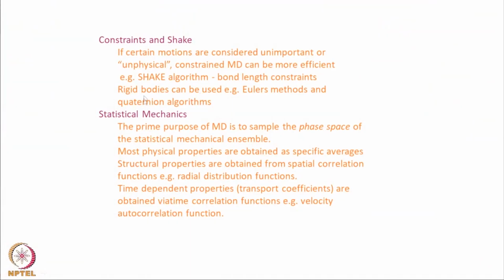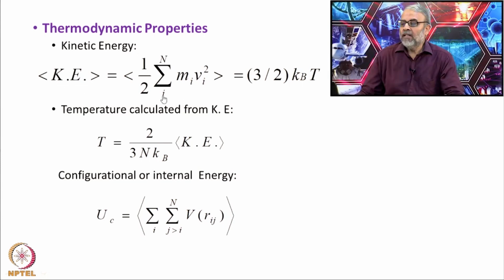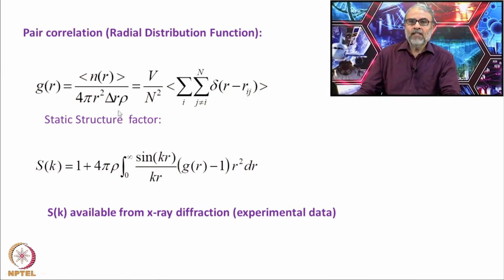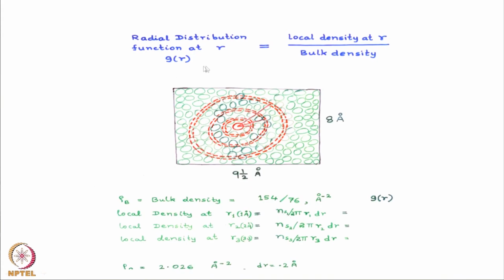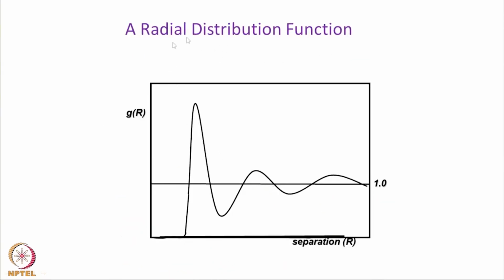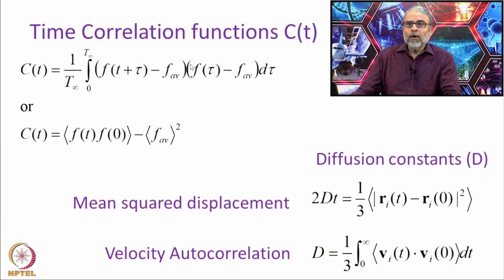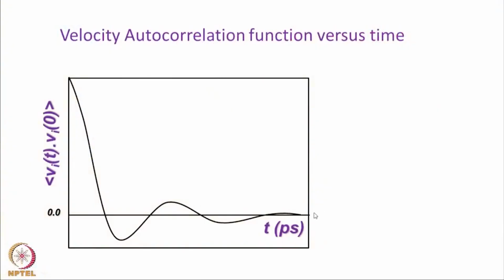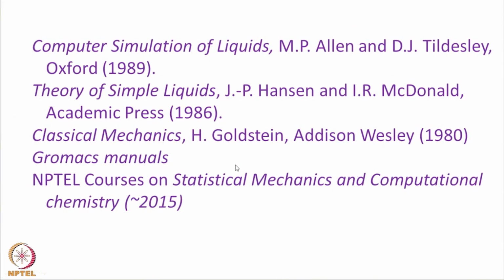Lecture 31 : Classical MD-4 Thermodynamic Properties and Distribution Functions.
Subject: Chemistry
Course Name : Computational Chemistry and Classical Molecular Dynamics